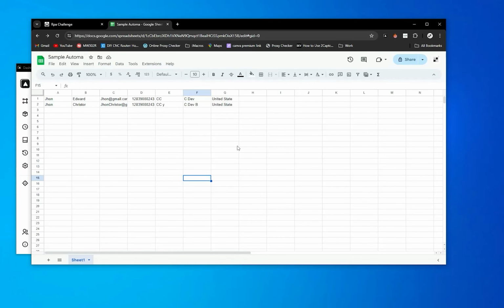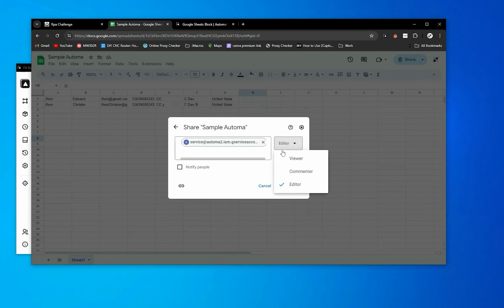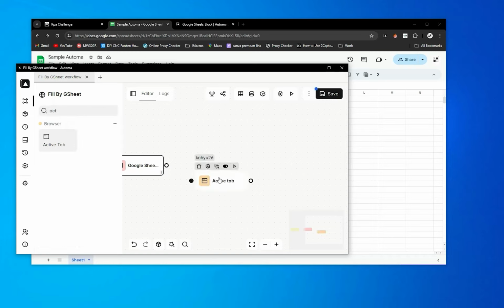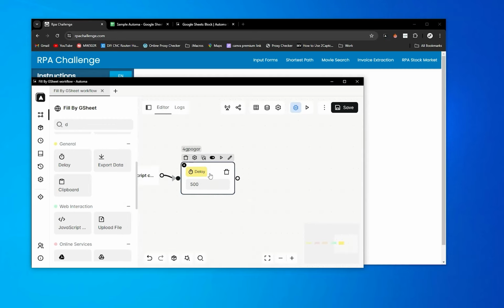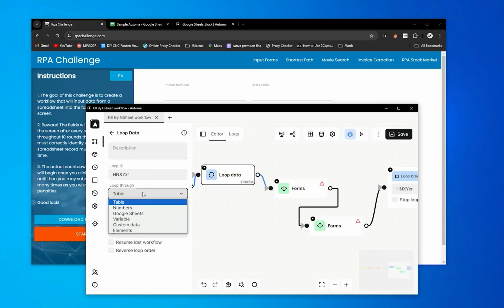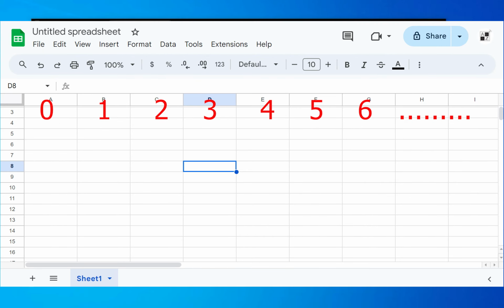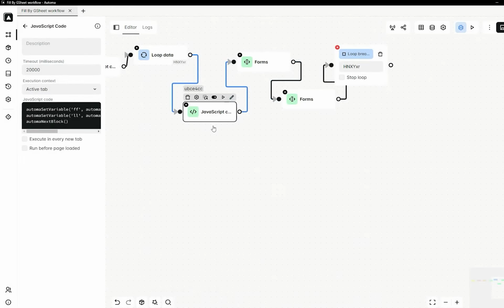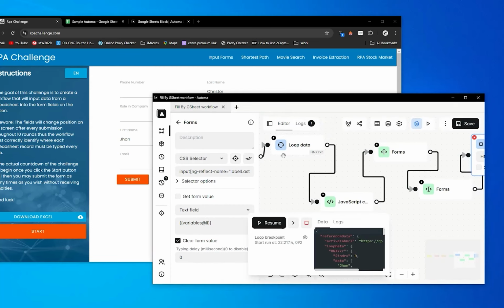Fill Form by Google sheet in Automa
You'll get how to fill form by your google sheet. it will go through each row of google sheet and fill to text box.

It's really useful workflow for your browser automation task.